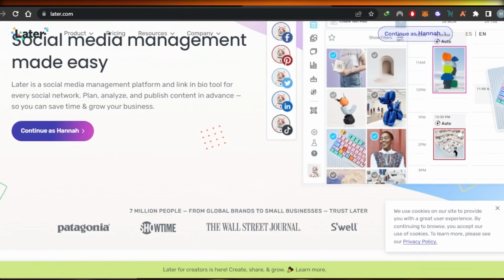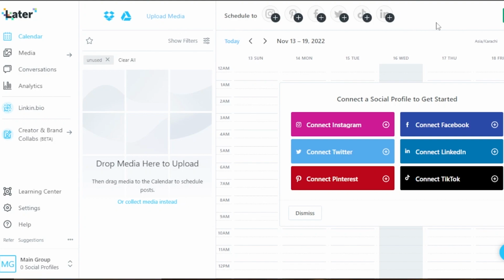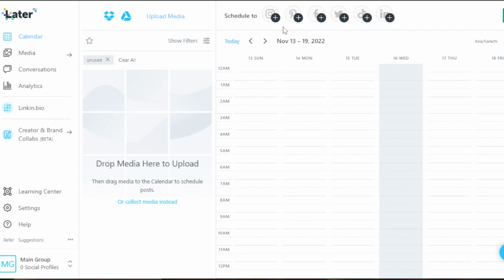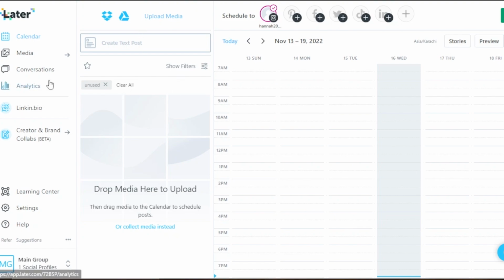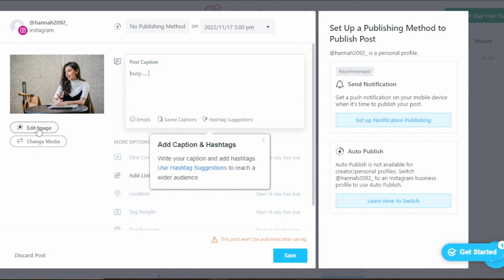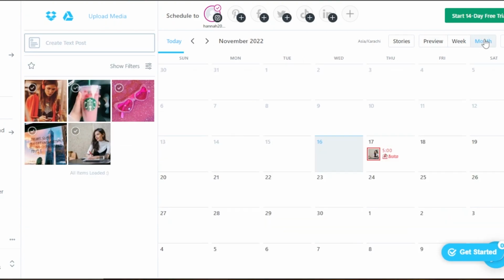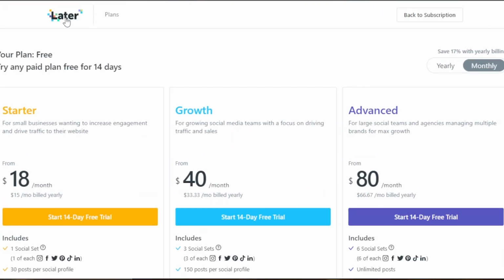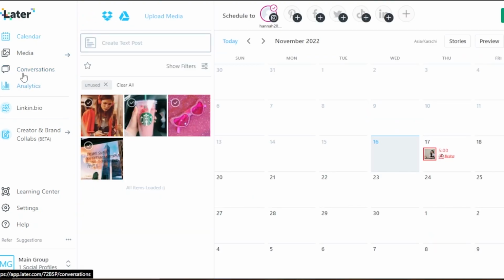How To Use Later For Social Media Management - Easy Tutorial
In this video I show you How To Use Later For Social Media Management. This is super easy and learn to do it in just a few minutes by following this helpful tutorial.